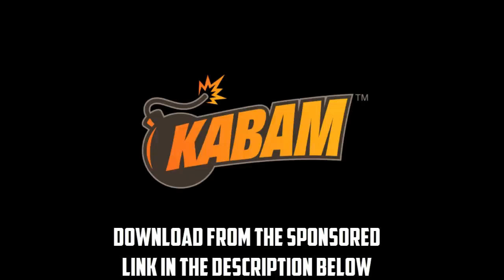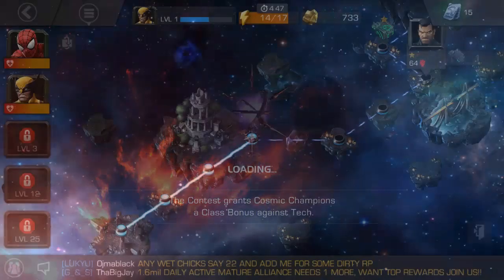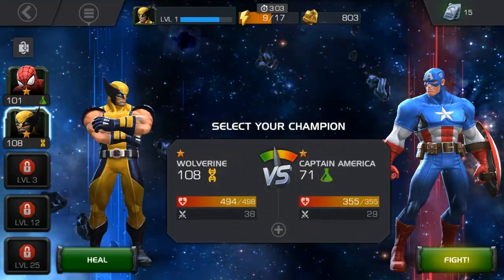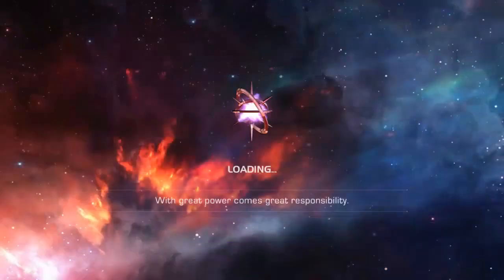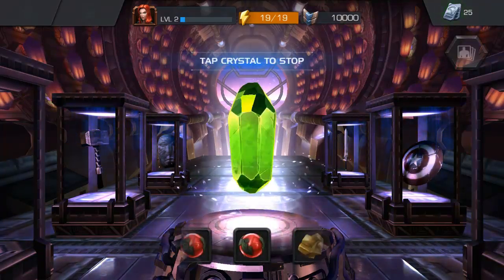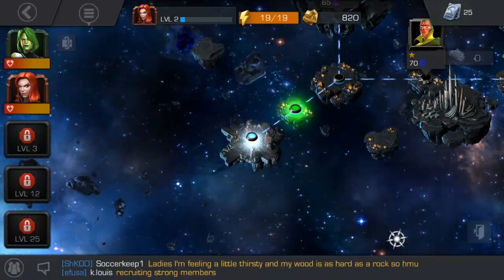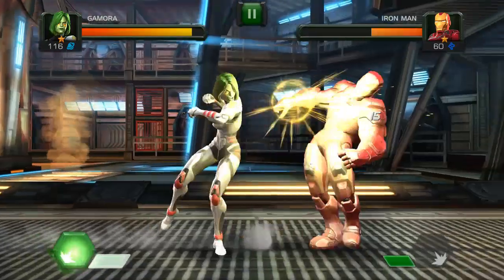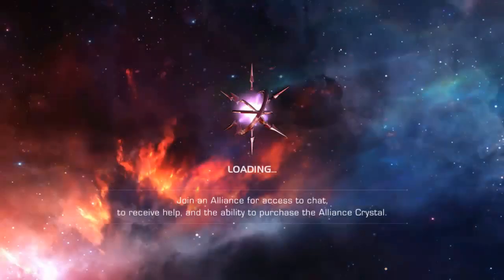Marvel Contest of Champions │ Black Widow & Gamora